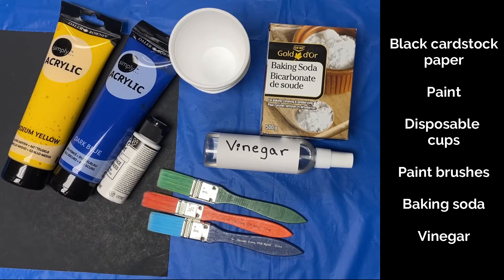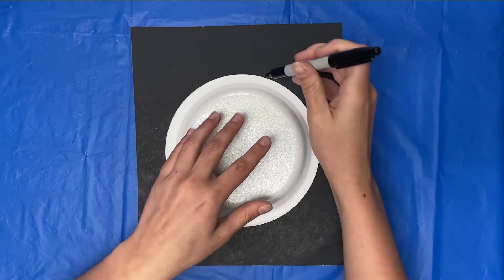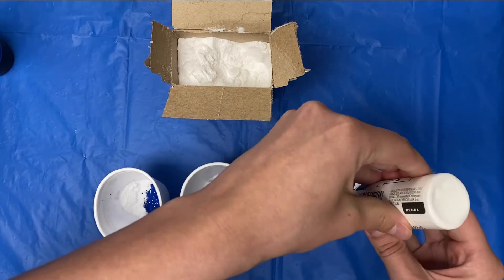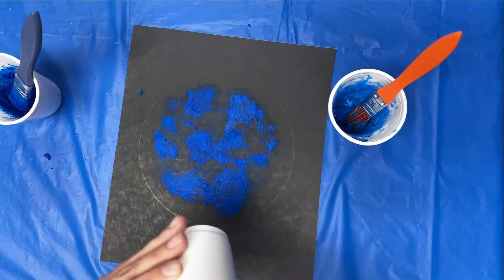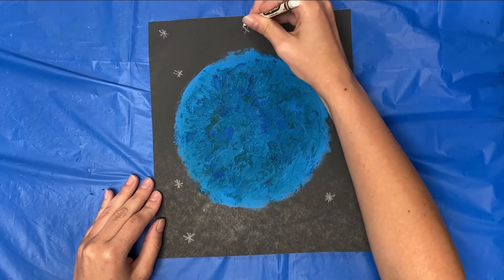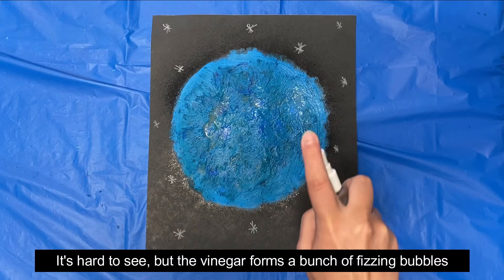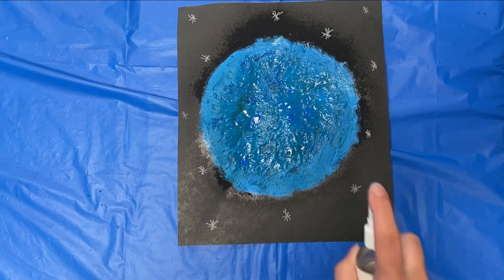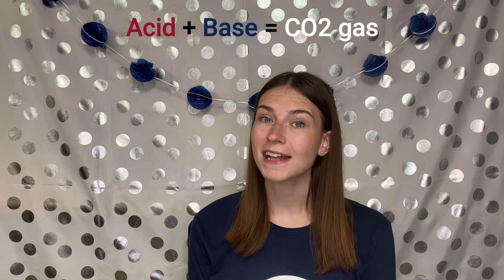Science Centre: Fizzy Moon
Today's video combines art and science! You'll get to paint and then watch a bubbling chemical reaction.